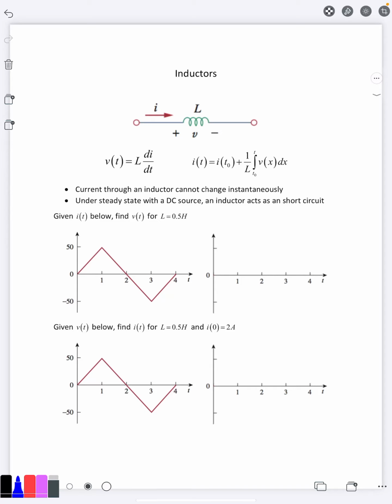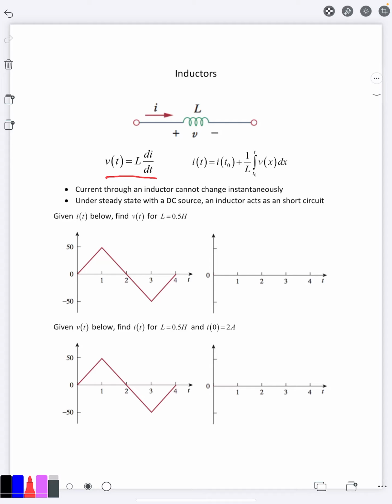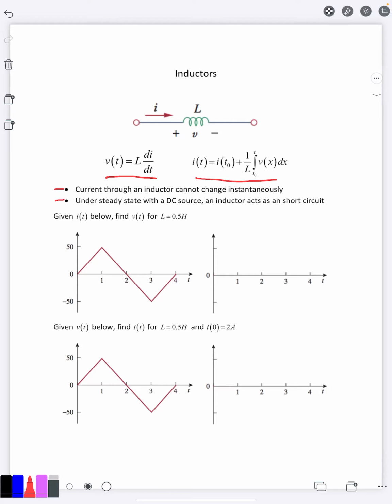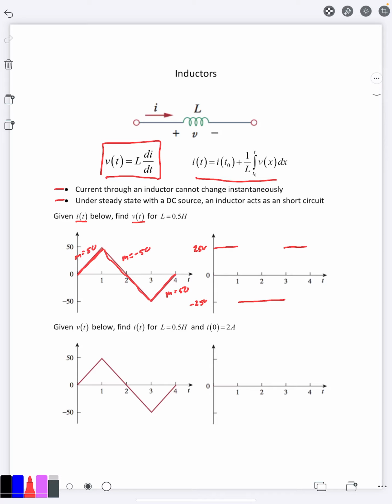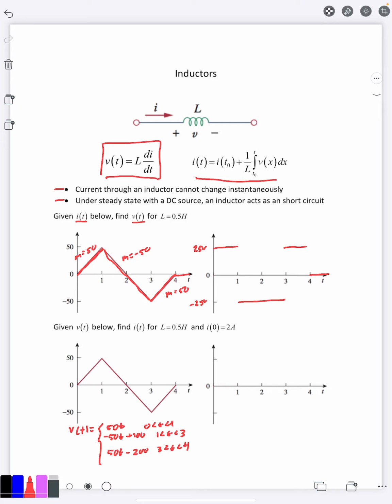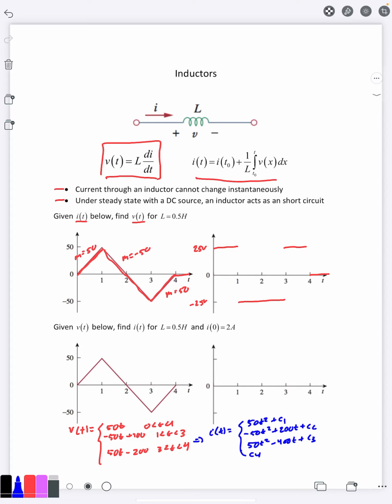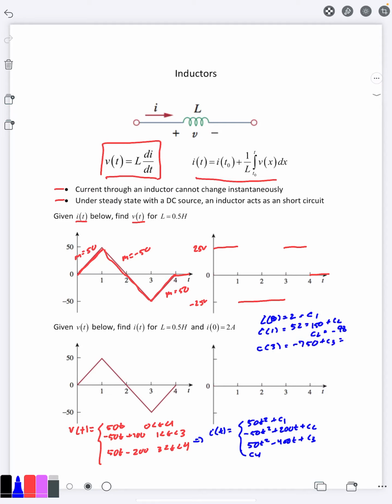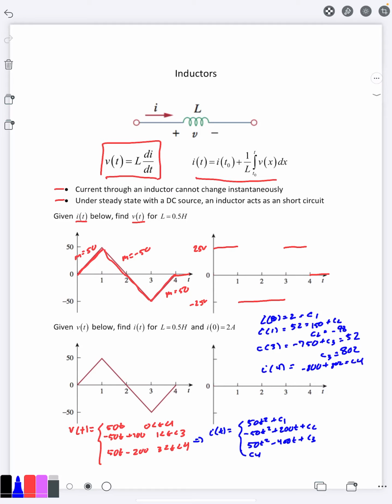Inductors Overview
This video goes over some basic properties of inductors from the point of view of electrical engineering.